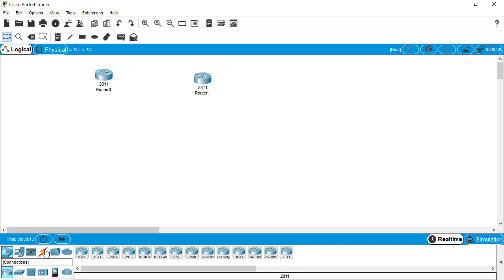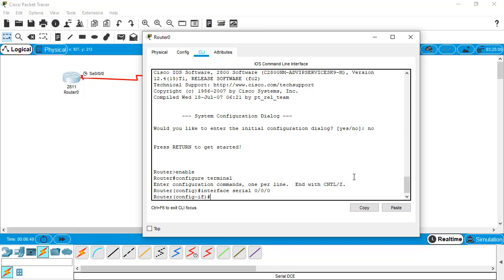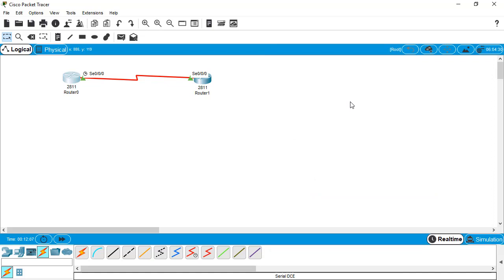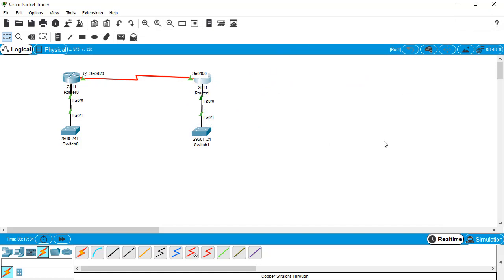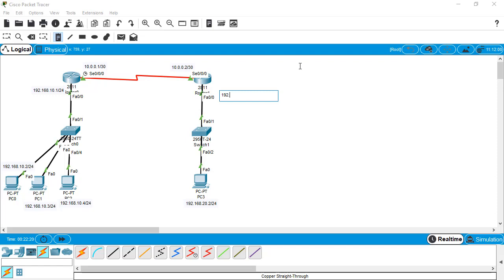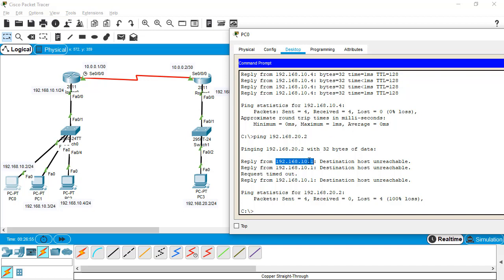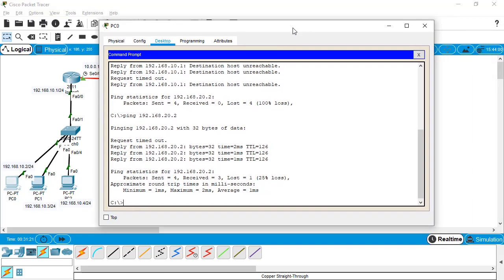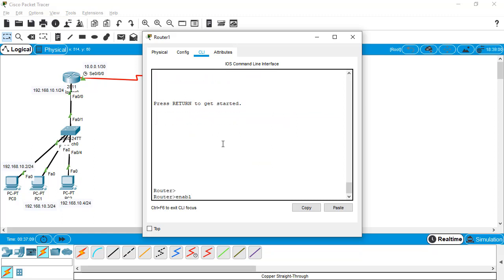How to configure Router Configuration in Cisco Packet Tracer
In this tutorial I'll demonstrate the basic configuration of Cisco Routers in Cisco Packet Tracer. I've used RIPv2 Protocol here for communicating two end-point of network devices. (PCs).